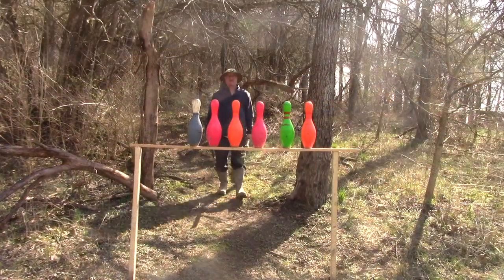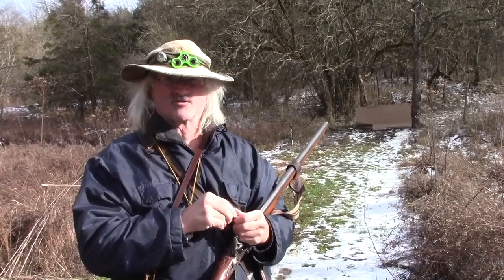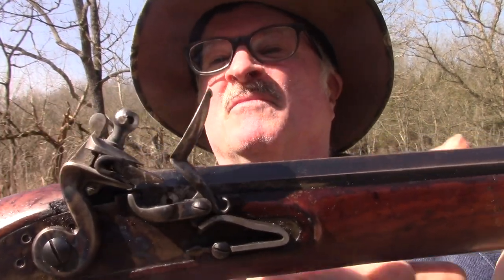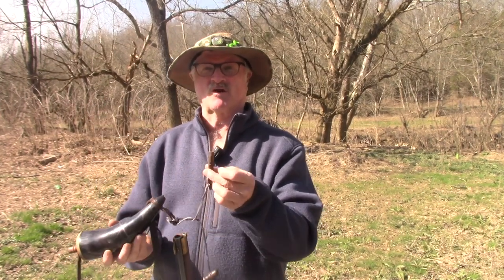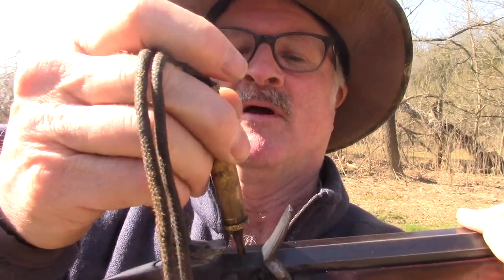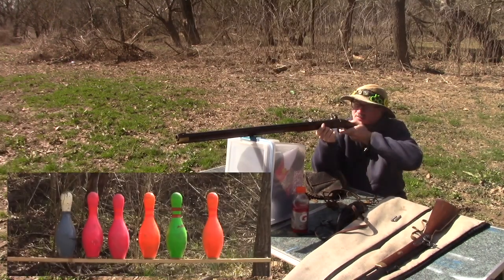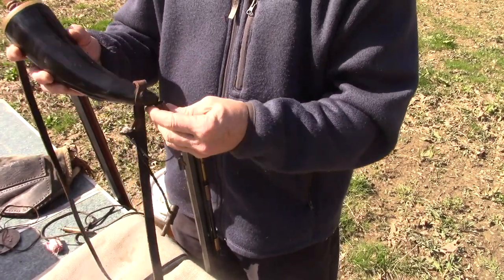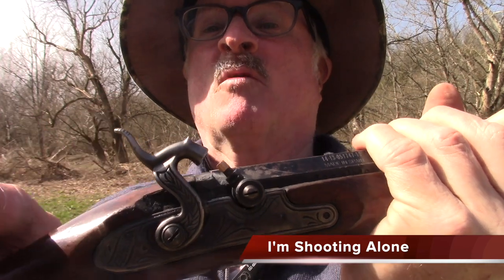Flintlock verses Percussion Which is easier to shoot? Shooting bowling pins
Discussing the differences between flintlock and percussion rifles while performing a little bowling.

You tube music used:
Island Dream
Dance & Electronic Inspirational Chris Haugen